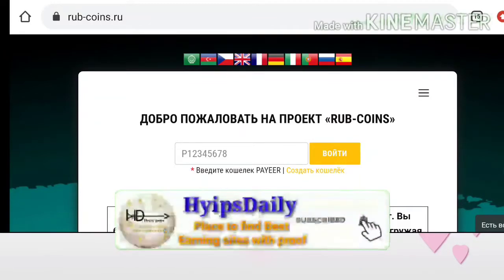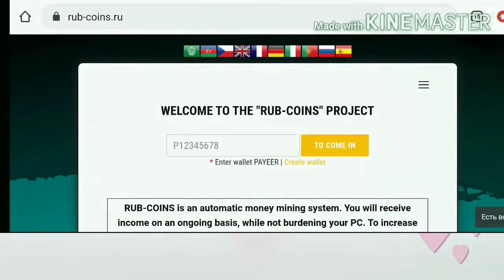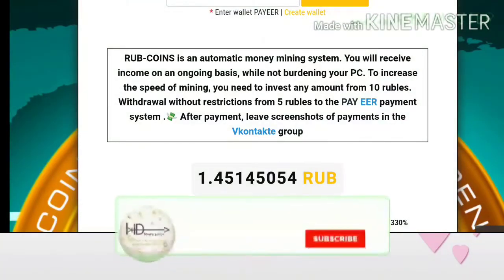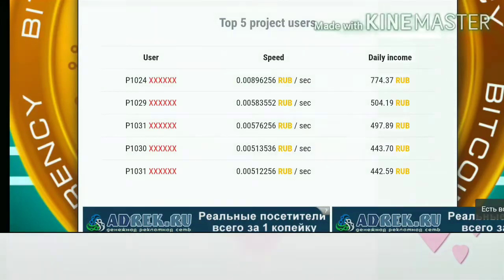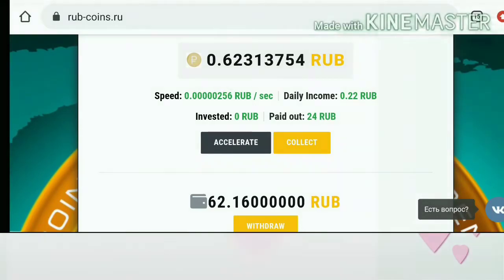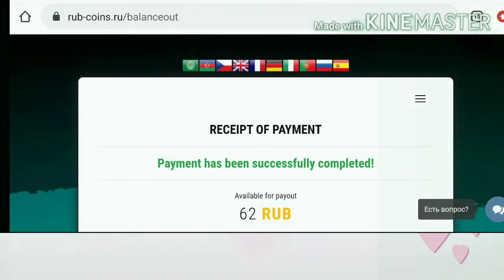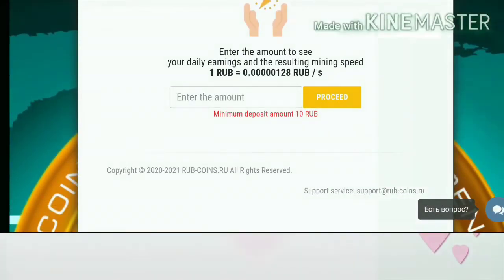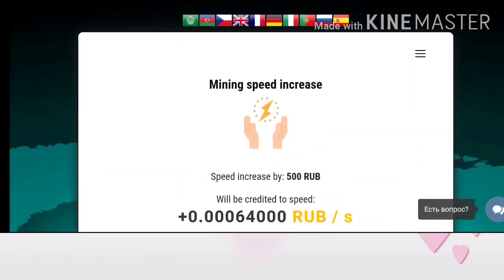New Ruble Mining site: rub-coins.su! Get 10 rubs as signup bonus, Earn unlimited ruble for free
Rub_coins

🤑New Ruble Mining site
🌻 Get 10 rubles As signup bonus
💕 Earn unlimited ruble using bonus for lifetime time
🌻 Investment is optional here!
💞 If you invest here Then you can earn 10% on investment for lifetime
💳 Min investment: 10 RUBS
👍 My Deposit: 150 RUBS

Hyip Sites,
hyips daily,
hyip investment sites 2019,
hyip monitor,
 hyip review,
Hyip support,
hyip website
allhyip
online investment
hyip scam
investment opportunities
bitcoin investment
best investments
forex investing
top hyip monitors
investment funds
investing
top 10 hyip
btc hyip
gold investment
hyip investment plan
hyip companies
hyip strategy
investment that pays daily profit
hyip script
good hyip
hyip new
paying hyip
newhyip
best paying hyip programs online
hyipforum
legit hyip
hyip monitoring
legitimate hyip programs
hyips monitor
btc investment
hyip 2019
allhyipmonitors
trust hyip
hyip list
non hyip investment programs
hyip review